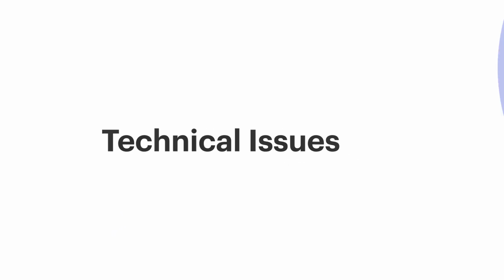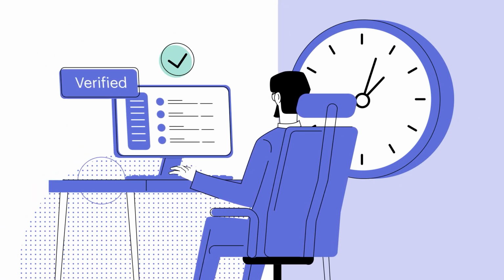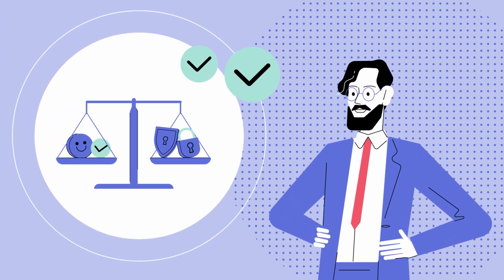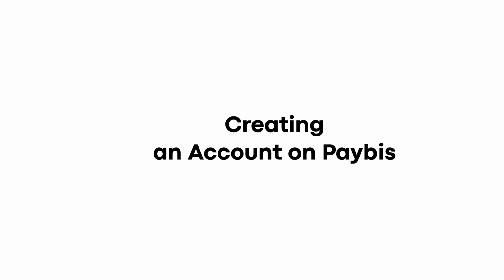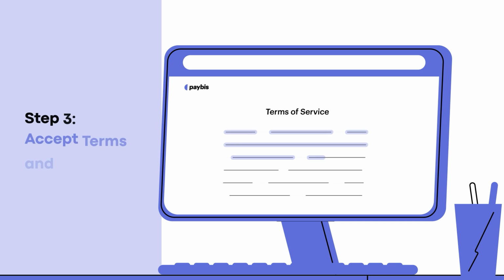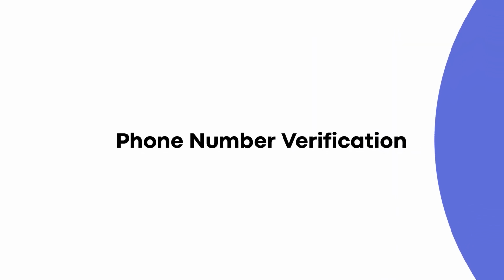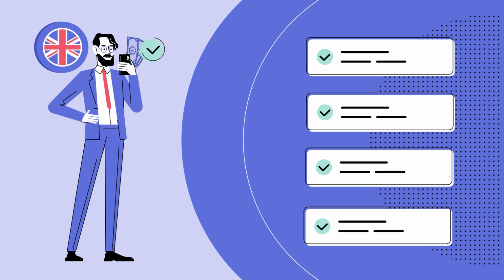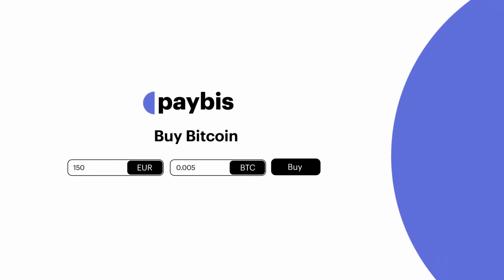How to Create a Paybis Account? Other Crypto Exchanges Problems & Tips | A Step-by-Step Guide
The Paybis Exchange platform makes it easy for anyone to buy, sell, trade, and swap cryptocurrencies. With a user-friendly platform, you can manage all your digital assets hassle-free, regardless of your crypto experience and knowledge.

Moreover, Paybis supports crypto transactions in more than 180 countries worldwide, offering fast, reliable, and secure transactions with multiple payment options. All you have to do to get started is create a free account and start trading!

🌟 Video Description:
Creating an account on Paybis is easy and only takes a few simple steps. In this video, we'll guide you through the registration process step by step.

To make sure your account stays extra safe, we'll also share tips and tricks for protecting your account with strong passwords and two-factor authentications.

0:00 Introduction. Challenges of Creating Accounts on Crypto Exchanges
0:16 Top 5 Problems During the Account Creation
0:22 Complexity
0:41 Technical Issues
0:56 Verification Delays
1:16 Balancing User Experience with Security Measures
1:25 Your Responsibility
1:38 Top 3 Tips for Creating a Secure Account on Crypto Exchanges
1:43 [Tip 1] Use Strong, Unique Passwords
1:53 [Tip 2] Enable Two-Factor Authentication (2FA)
2:03 [Tip 3] Verify All Communications
2:14 Why Paybis? The Ideal Balance: Easy and Secure
2:21 Creating an Account on Paybis (Step-by-step Guide)

🌟 Exchange Crypto with Paybis!
And when you’re ready to buy Bitcoin or other cryptocurrencies, head over for fast, secure, reliable, and easy crypto transactions.

🌟 Support:
In case you run into any questions or issues, our dedicated support team is ready to help you out 24/7.